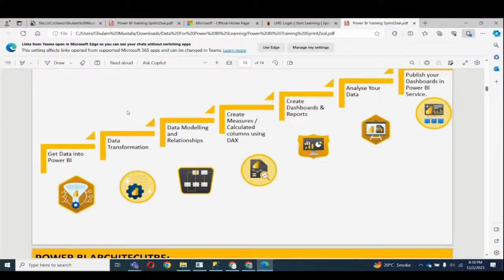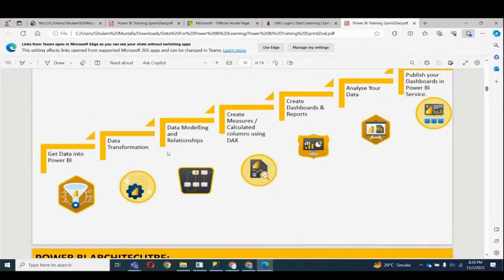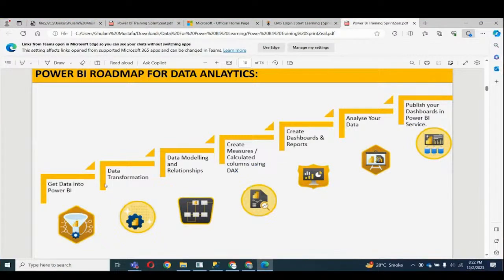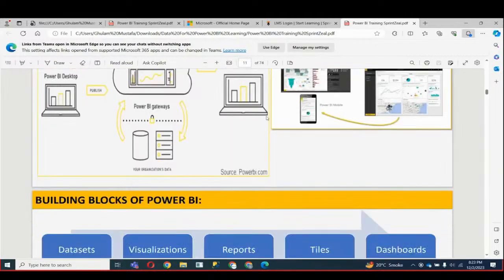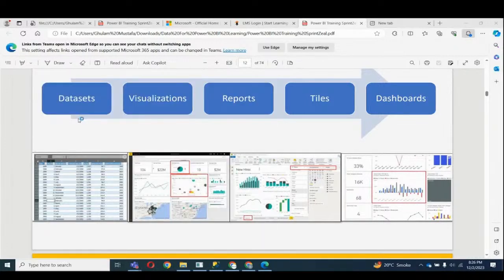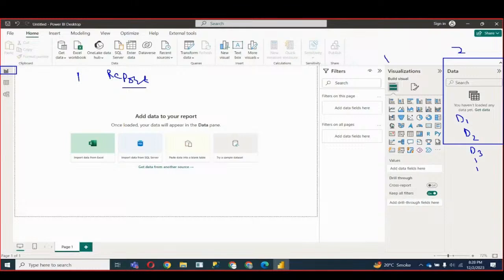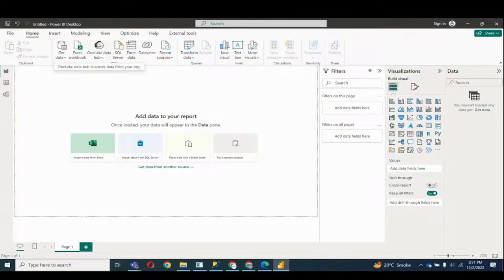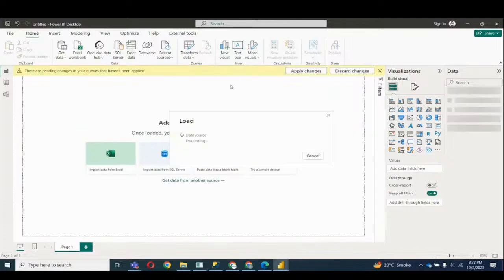Power BI Desktop Tutorial | MS Power BI | Power BI Tutorials for Beginners Part-2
Welcome to Sprintzeal’s MS Power BI training sessions. Part - 2 [1.2]

Microsoft Power BI Certification Training is designed to transform individuals into skilled data analysts who can leverage the power of Power BI for data visualization, analysis, and reporting. Sprintzeal’s expert-led Power BI training program is ideal for professionals seeking to enhance their data analytics skills and elevate their career prospects.

Power BI Tutorials for Beginners Power BI Desktop Tutorial microsoft power bi tutorial for beginners MS Power BI